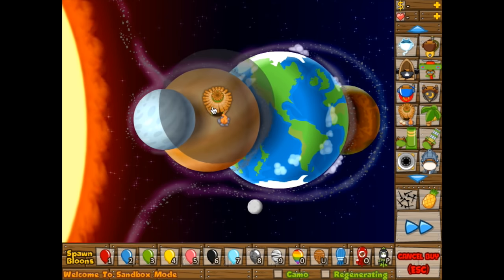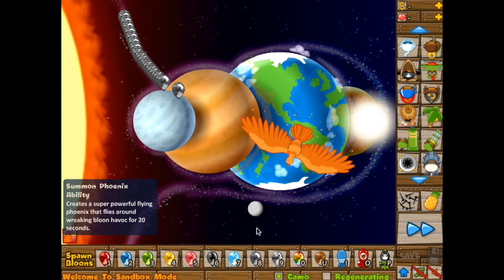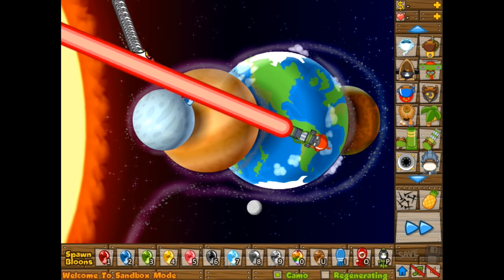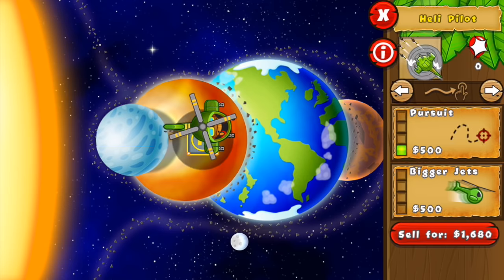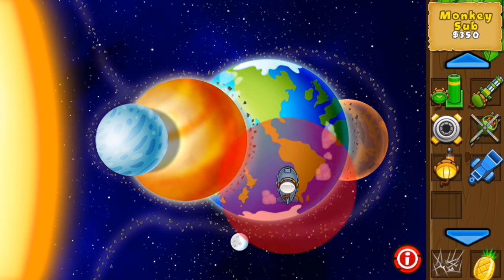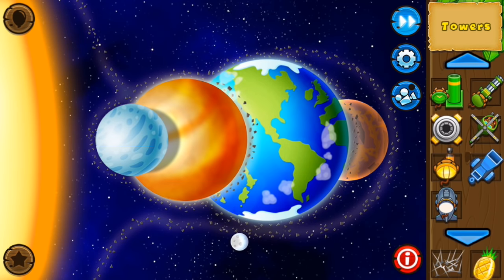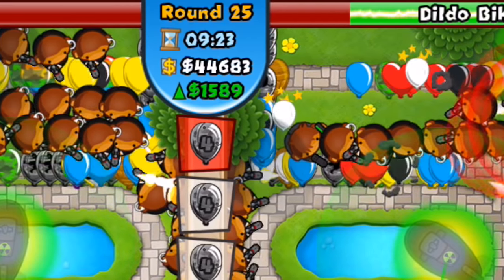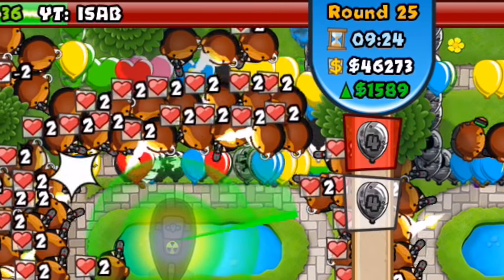14 MORE Ways To Beat Camo Leads! (For Bloons TD Battles)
Okay I really hoped I covered everything now- every single way how to poop camo leads in Bloons TD Battles! If it's not in this video or the previous one, it probably doesn't beat camo leads. For example, one thing that surprised me was the engineer's bloon trap not beating camo leads, or just detecting camo at all, who woulda thunk.